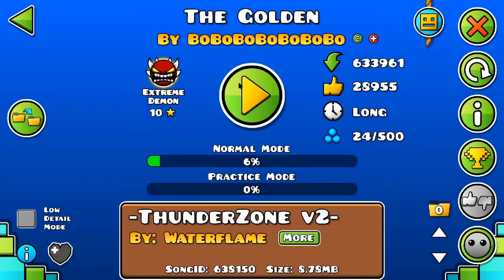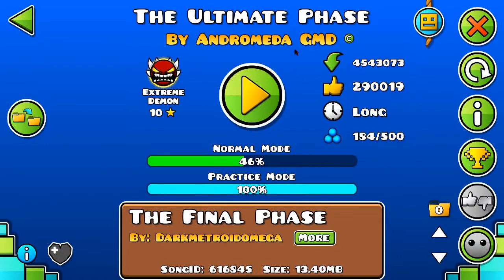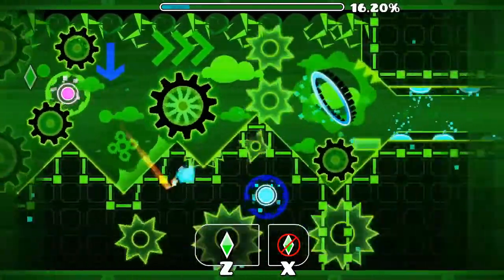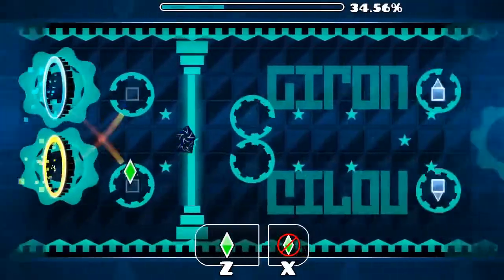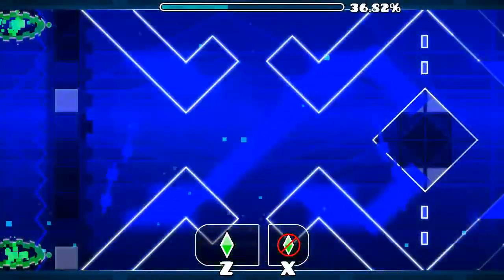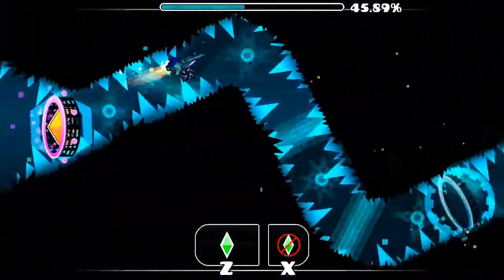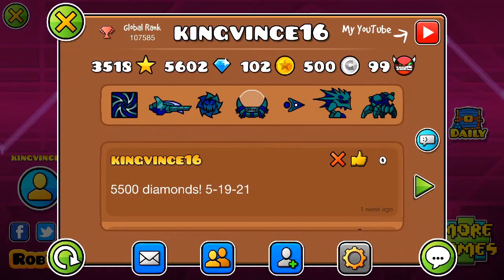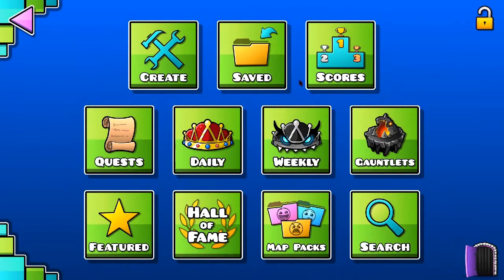My first extreme demon revealed! (The Ultimate Phase) by Andromeda || Geometry Dash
Well here is my practice run of the first extreme demon I will be doing! The Ultimate Phase I feel is a very good first extreme to do, it's definitely one of the easier ones, and it's a classic! I remember 3.5 years ago when I thought I was so good when I got to 30% lol. I will be posting some progress videos on this level in the future, and I already have one pre-recorded and ready to post! So hopefully ya'll can stay with me on this journey to beat my first extreme, and it will be KEWL!

Top 5 achievements:
Poltergeist (Andromeda)
8o (Zobros)
Supersonic (Zenthicalpha)
Sharp Minor (Giron)
Windy Landscape (Woogi)